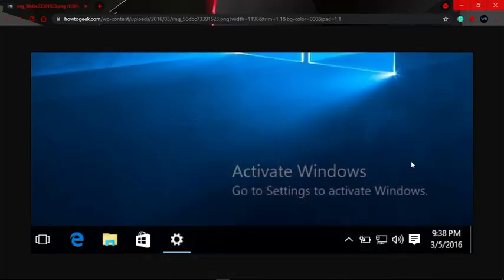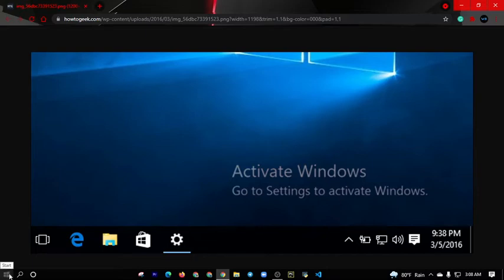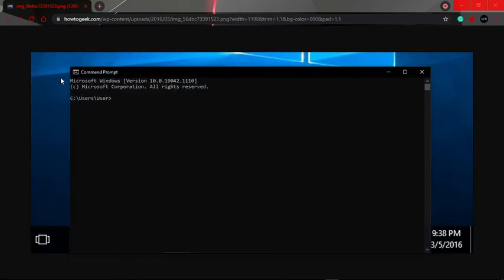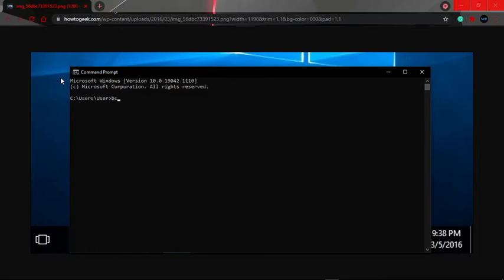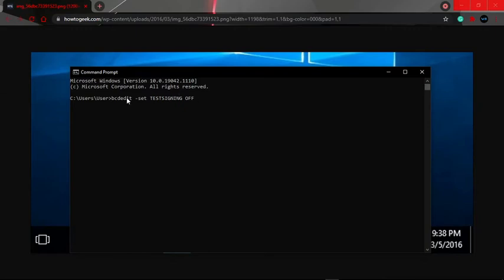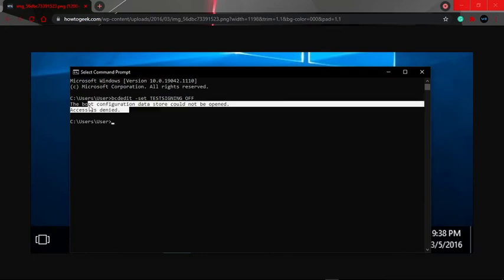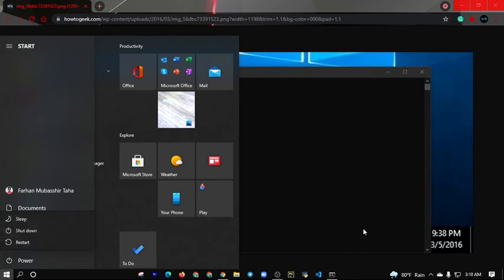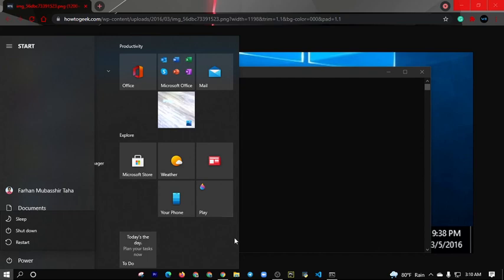REMOVE THE ACTIVATE WINDOWS WATERMARK (TEMPORARY)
Let us know your views and any questions?
Also let us know what more videos you want me to make?
Don't forget to Subscribe to us, like our video, and hit the bell notification button for more update also let me know what more videos do you want me to make :)